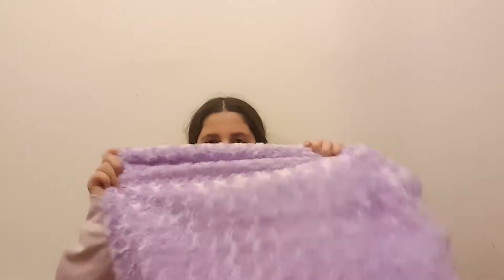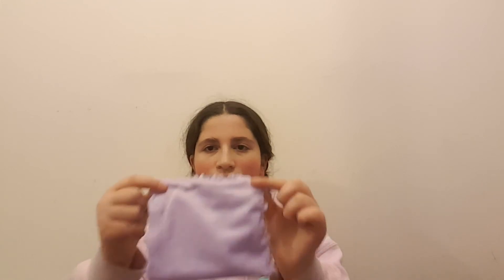5 Minute Crafts: part 1 Mini Pillow DIY